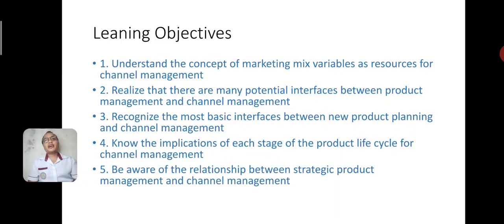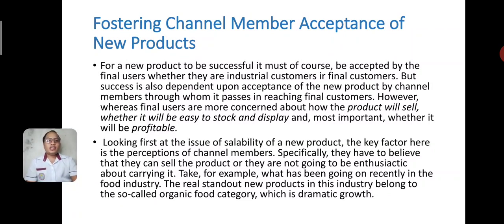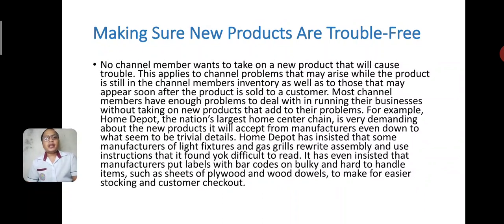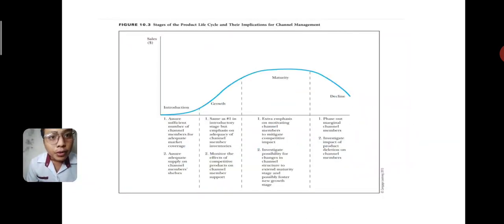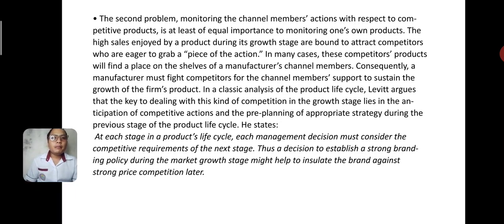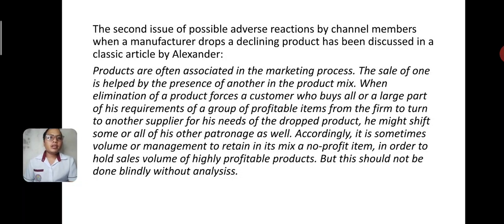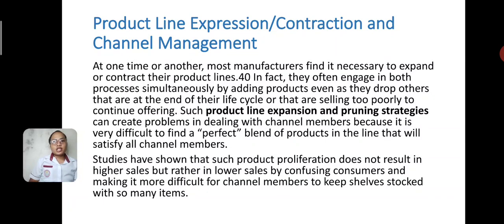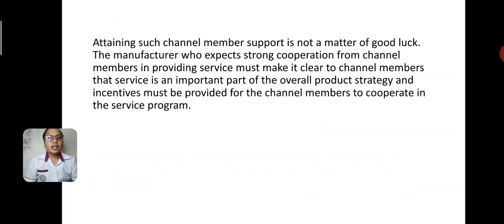Product Issues in Channel Management By: Felix Albingco BSBA 3 Marketing Management